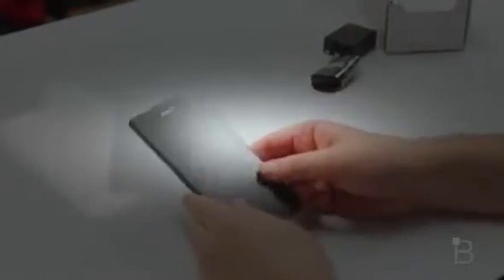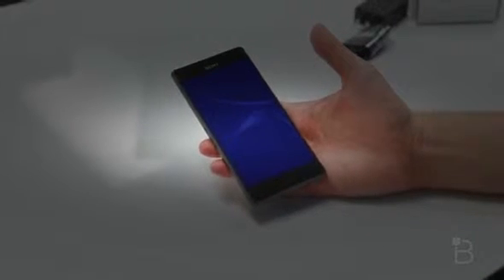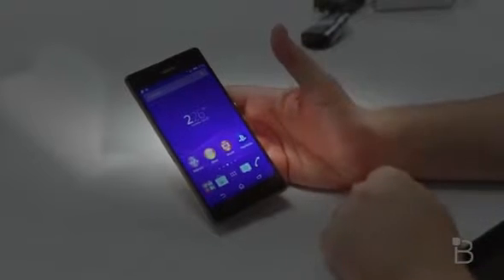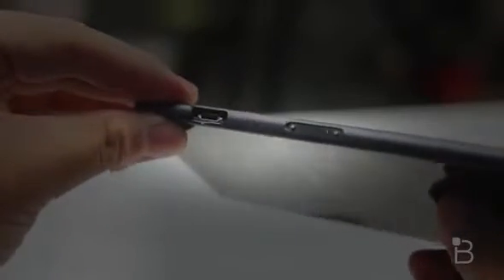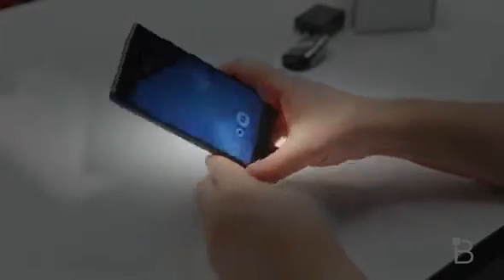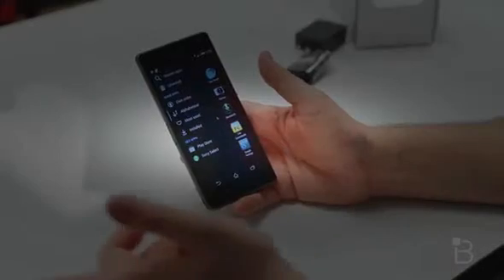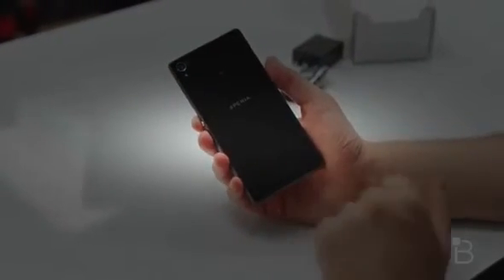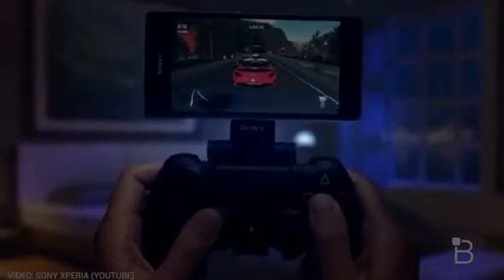Sony Xperia Z3 for T-Mobile Unboxing | BTechVision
Sony Xperia Z3 for T-Mobile Unboxing It sure took its sweet time, but Sony's Xperia Z3 is finally available in the U.S. Sony has found it pretty difficult to... BTechVision farkıyla sunulmuştur.Lütfen takip etmeyi unutmayın.